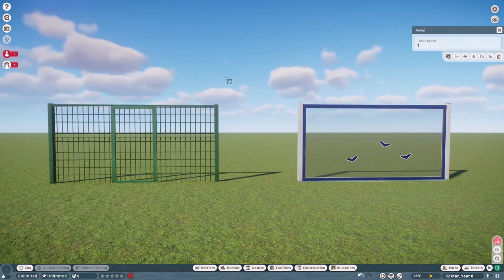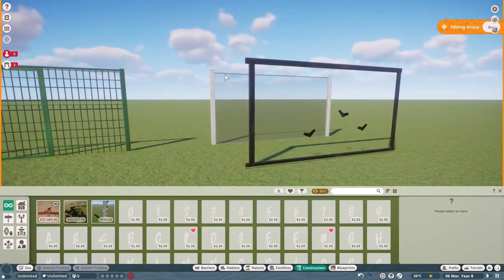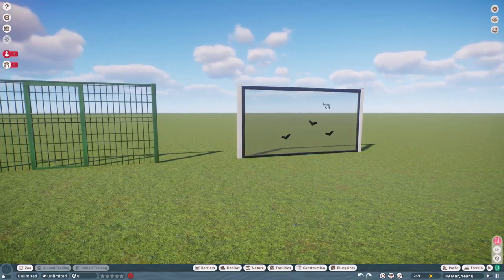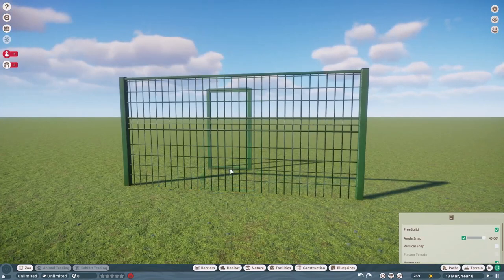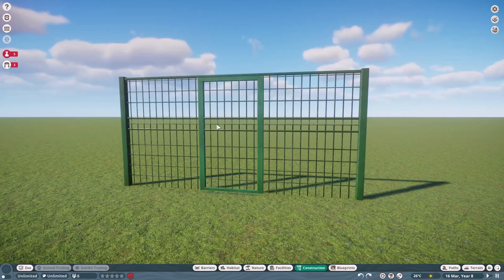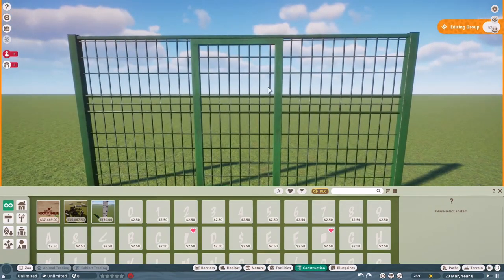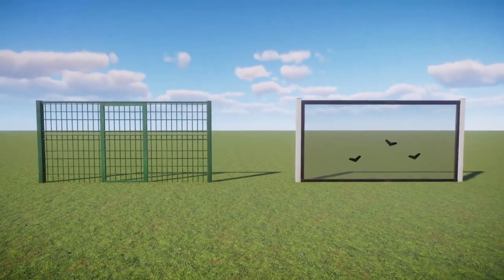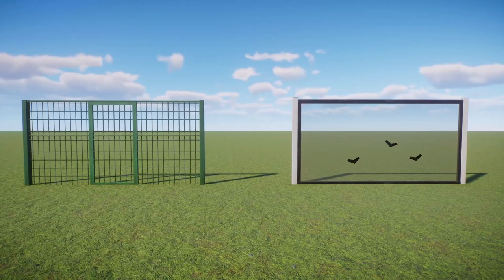Edit groups "stuck" in a barrier! | Planet Zoo: Quick Tricks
In this series I'll be showing a bunch of tricks I have discovered playing planet zoo. Today we look at how you can access and edit groups placed inside of a barrier, without having to remove the barrier.